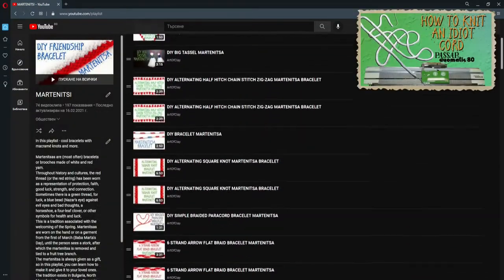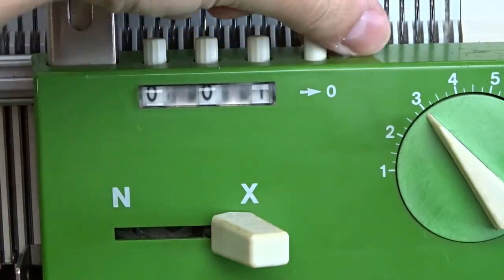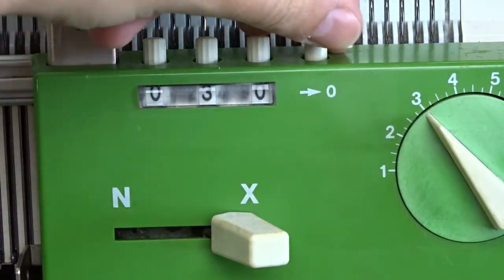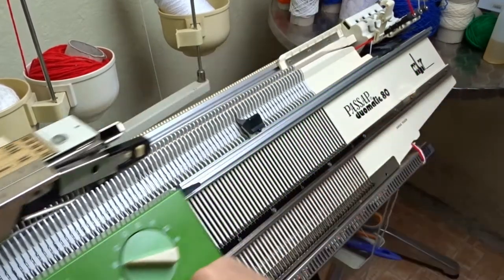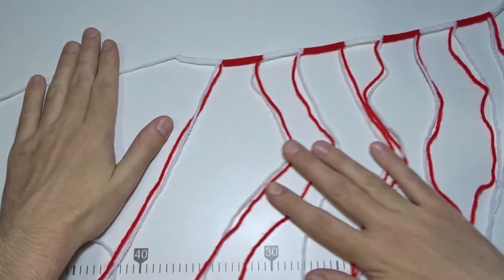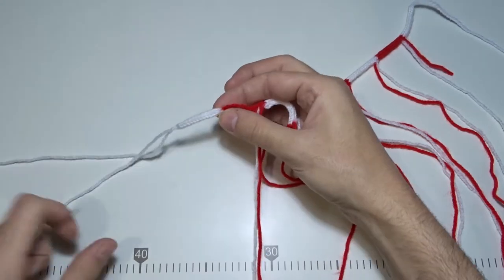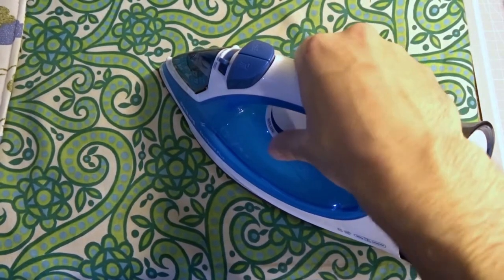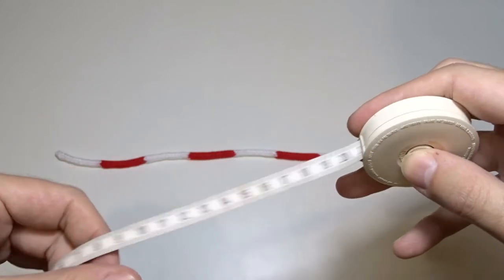How to Knit a Martenitsa Bracelet (Colorful I-Cord) on Passap Duomatic 80 Knitting Machine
In this video, I will show you how to make a martenitsa on the Passap.

►TIMESTAMPS:
00:00 Intro
00:33 Preparing the machine
01:12 Cast-on
01:27 Knitting the bracelet/cord
03:14 Tip when changing the color
03:36 Cast-off
04:24 Hiding the yarn tails
06:47 Finishing touches
07:14 Final result
07:41 ?

Music | Wish You Were Here by Declan DP